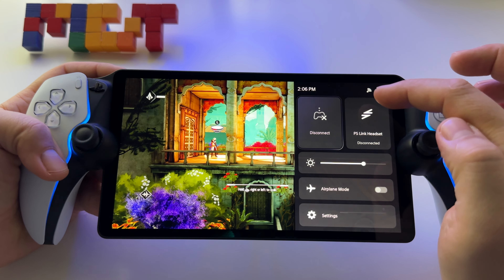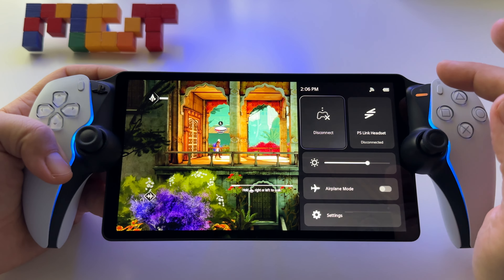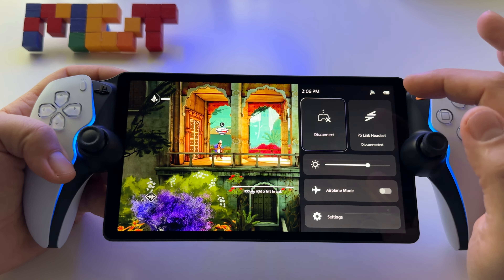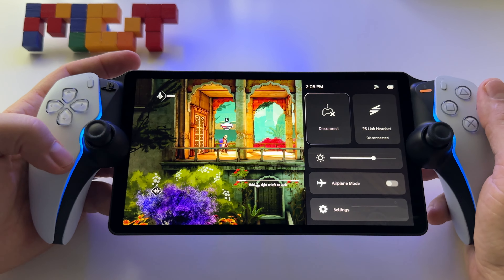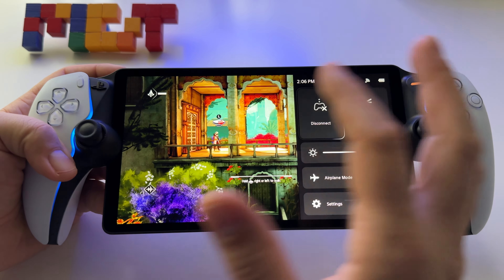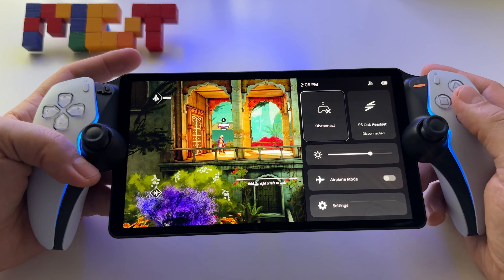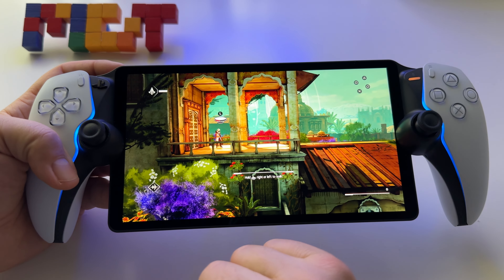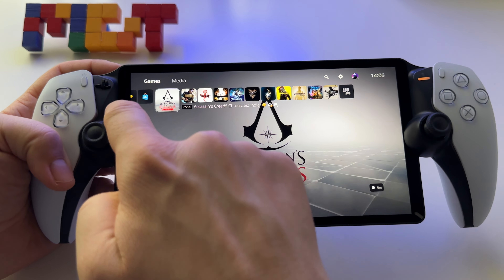Verify battery percentage on PlayStation Portal during gameplay